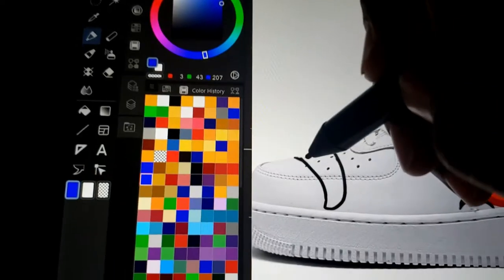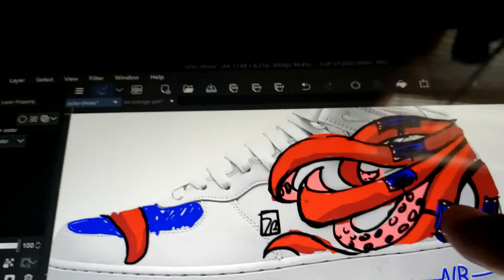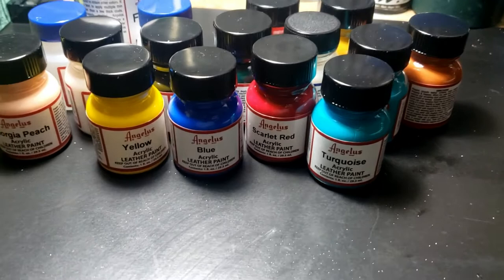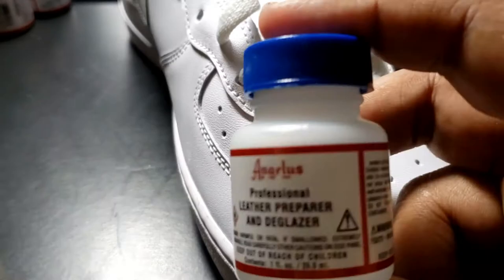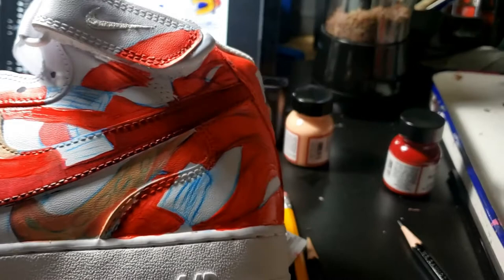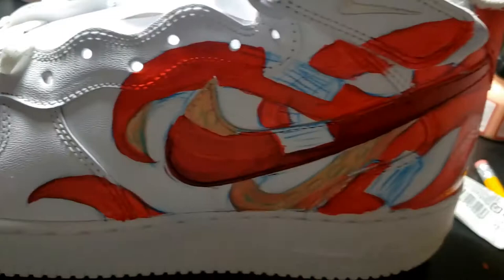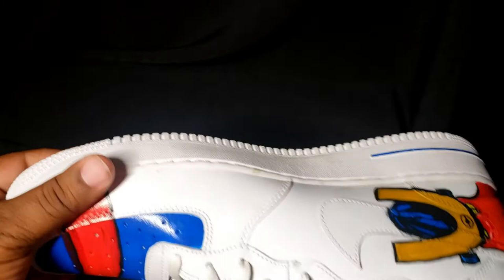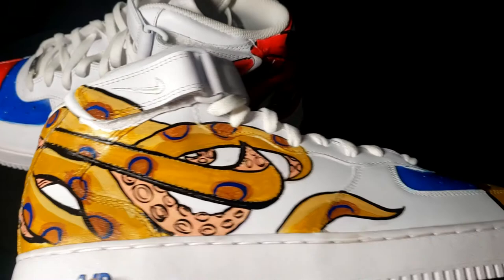Painting Custom Shoes For The First Time || Hiatus Vlog #1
Not long ago I got my first custom shoe commission, and it turned out pretty dope.